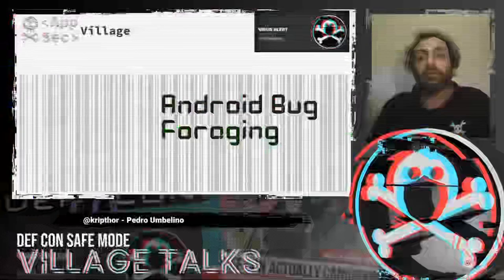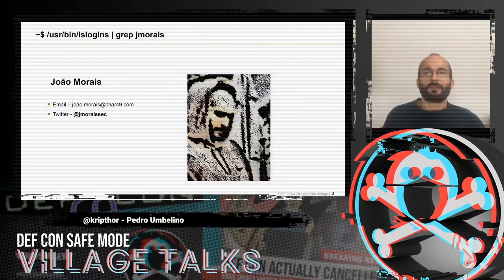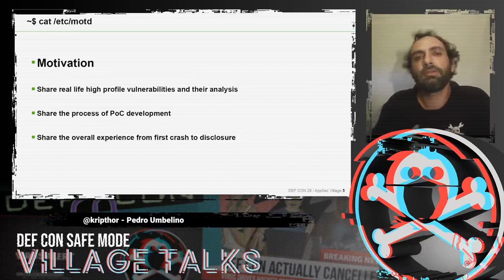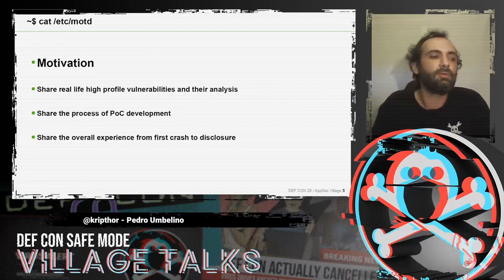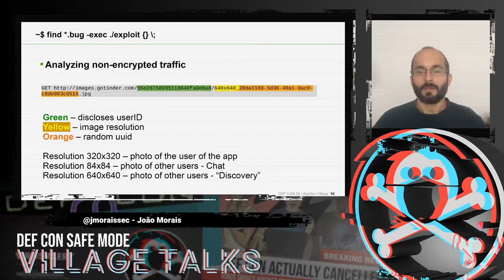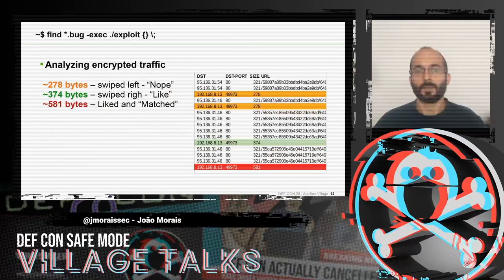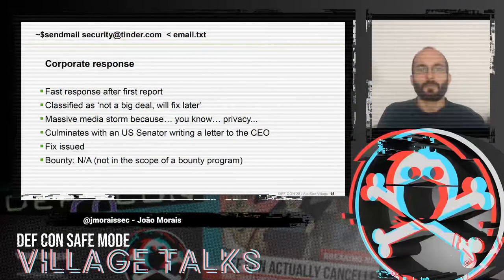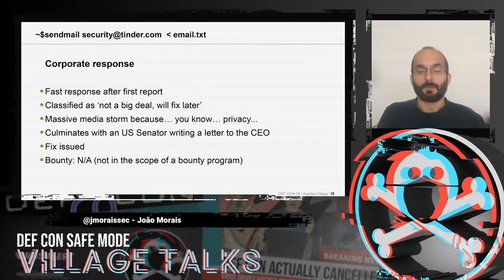DEF CON Safe Mode AppSec Village - Pedro Umbelino ,João Morais - Android Bug Foraging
In this session, we will analyze four real-world examples of different high impact android vulnerabilities. We will show how we discover, developed, and leveraged the vulnerabilities into a fully working proof-of-concept, devised meaningful attack scenarios (demos included), and how our work was approached by the different vendors.